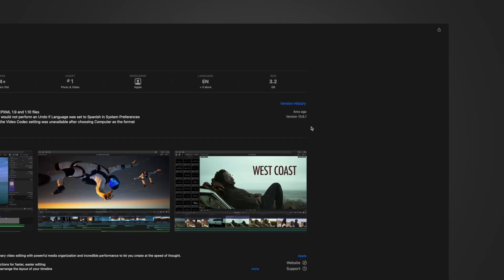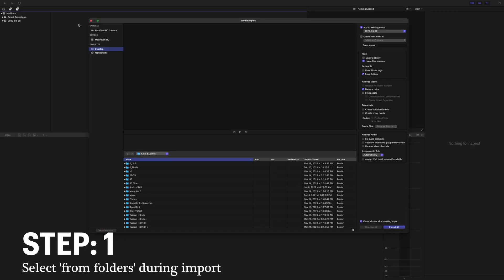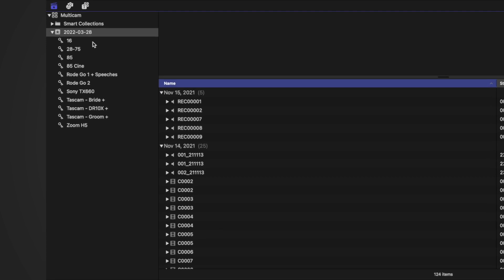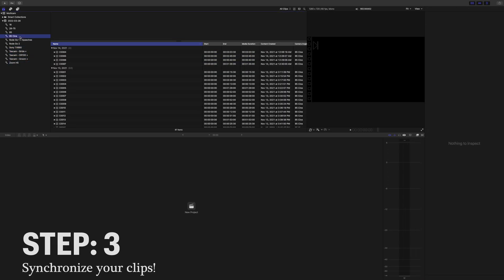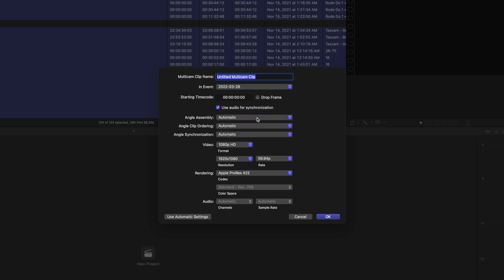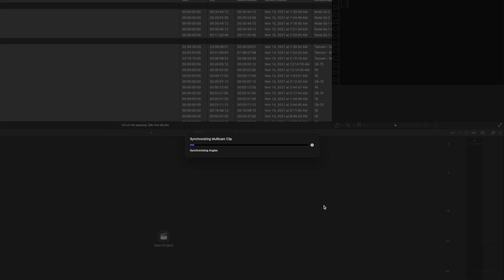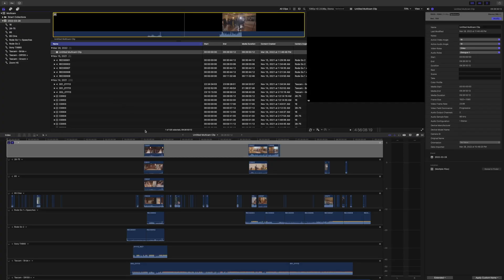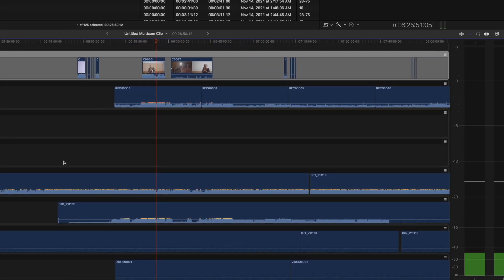How to synchronize over 100 clips in Final Cut Pro at ONCE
In this video, I'm showing you guys how to synchronize all of your footage, creating ONE SINGLE MULTICAM file, as opposed to multiple multicam files. I've been spoiled with a program called Pluraleyes and I've wanted the same features in Final Cut Pro... I think I've found the solution.

Timecodes:
0:00 - Intro/Pluraleyes backstory
1:41 - Step 1, Select 'folders' when importing footage
3:38 - Step 2, Give clips a 'camera angle' name
4:25 - Step 3, Sync your footage
5:52 - Double checking the sync
7:08 - Final thoughts